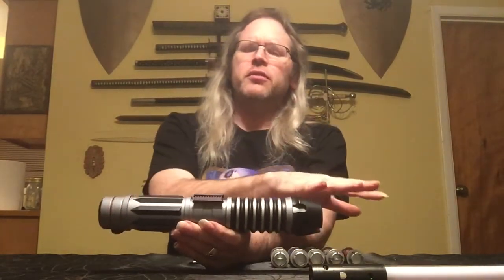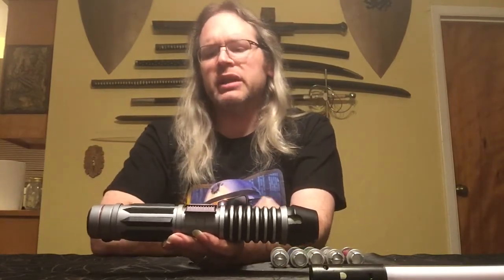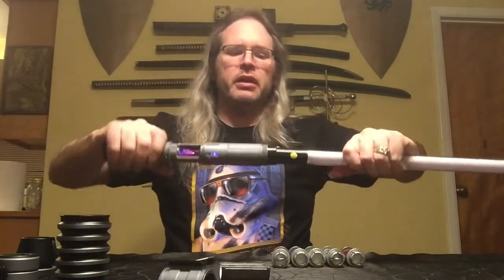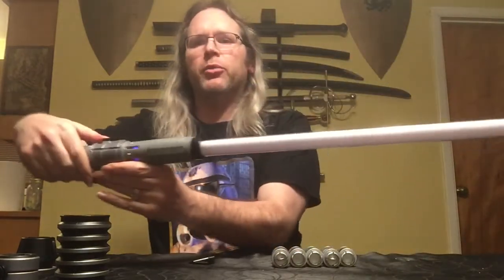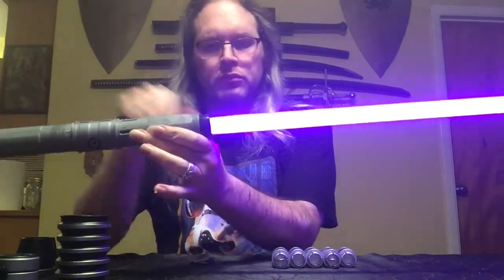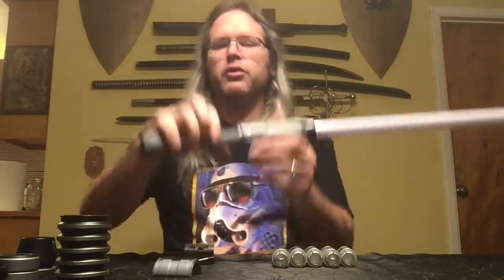Review: Savi Saber from Disney Galaxy's Edge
This is a review of a saber like you may build at Savi's Saber Workshop as part of the saber building experience at Galaxy's Edge in Disney Parks. Many had wondered how usable these are and how they compare to other sabers on the market, so I will attempt to answer those questions. The specific saber in this video uses parts from the Power and Control kit. In this video, I look at construction, features, design, and usability. I also demonstrate how the Kyber crystals interact with the saber.